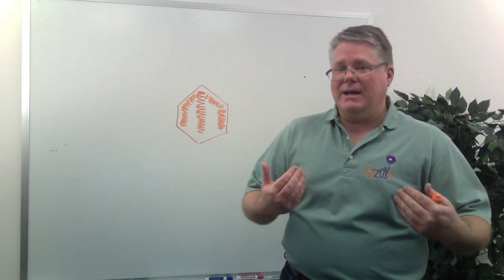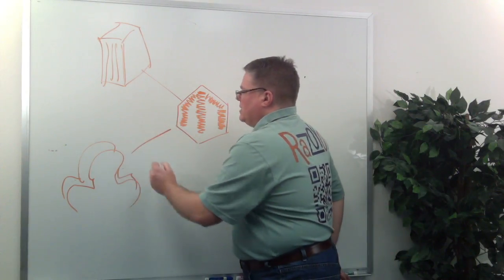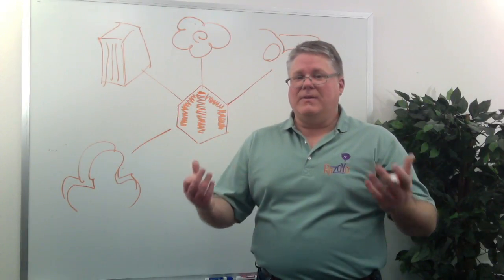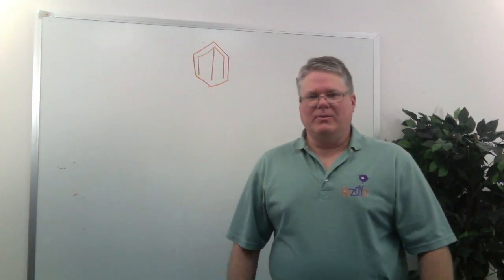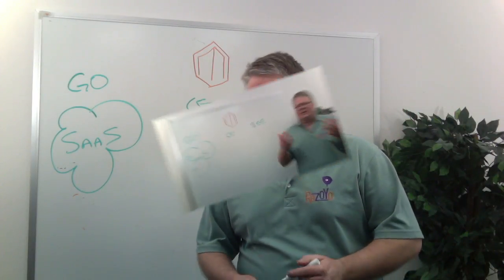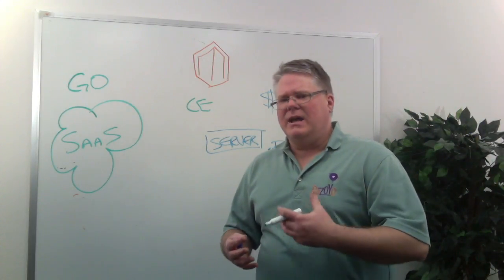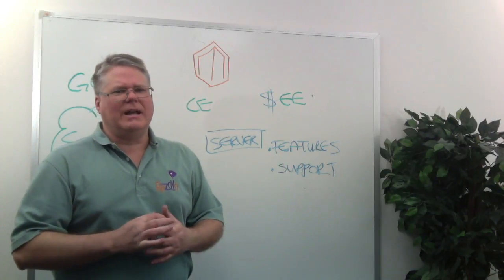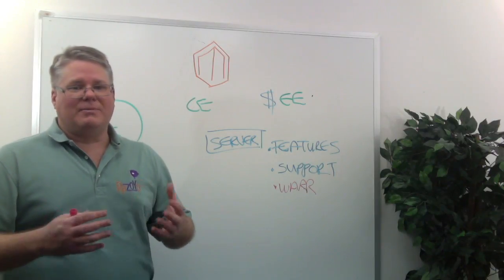Magento: Part 1 - Why Magento + Features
In the first part of a video series, we get the rundown on Magento and what key features it brings to your ecommerce business!